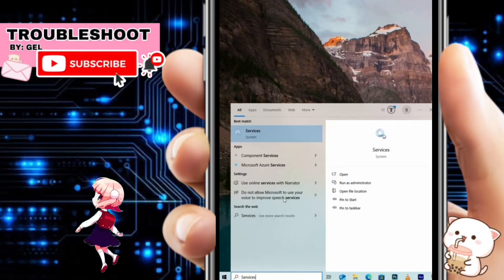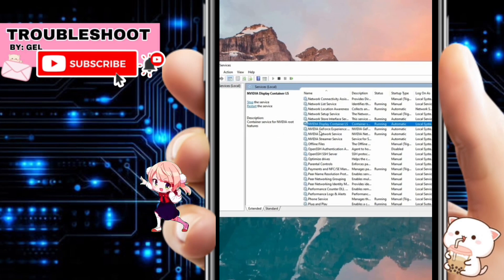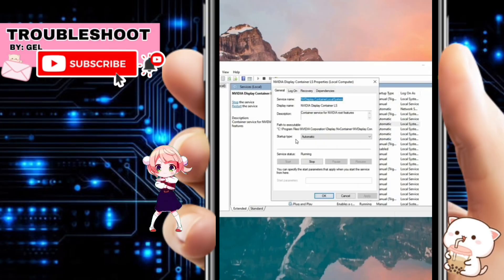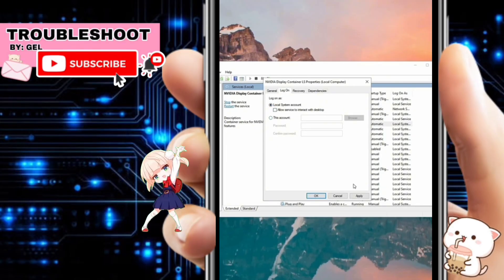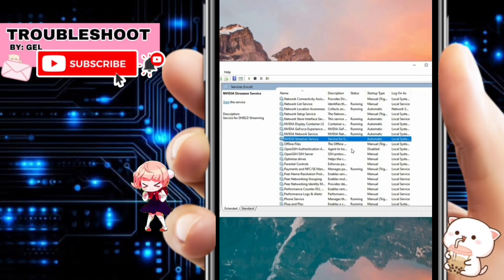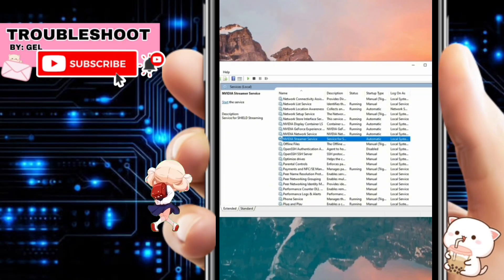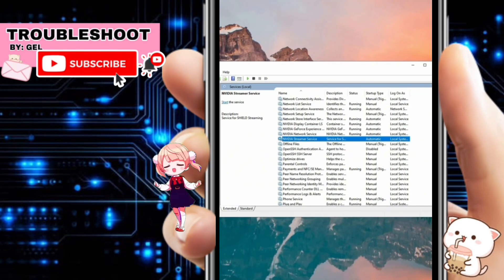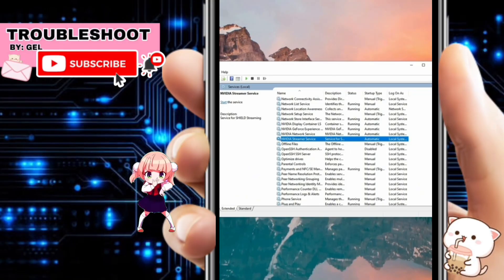TROUBLESHOOT ⚙️ | HOW TO FIX GEFORCE EXPERIENCE ERROR 0X0003 WINDOWS 10 & 11 | STEP BY STEP